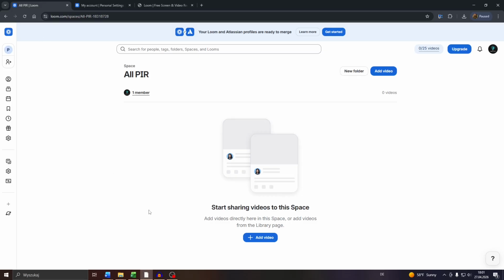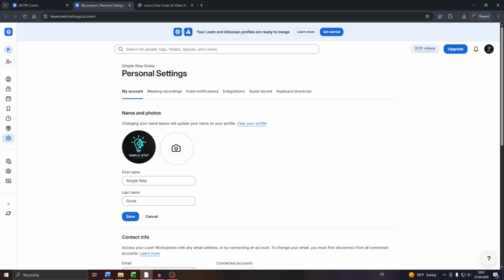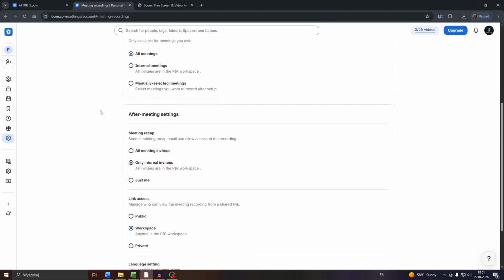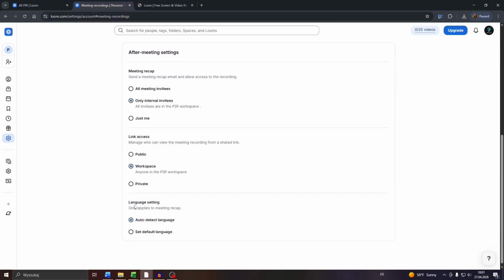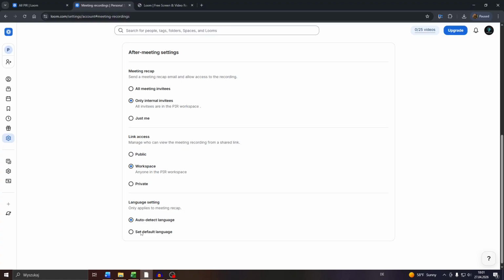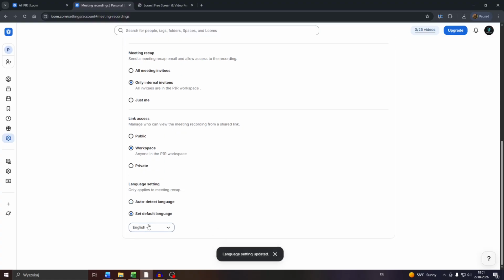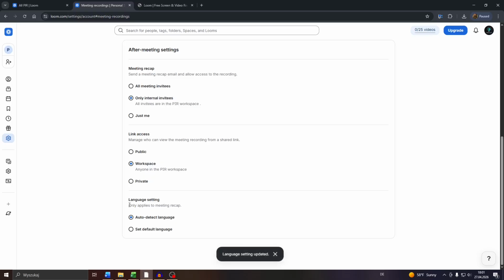How to Turn On Auto-Detect Language in Loom Meeting | Enable Language Detection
Learn how to turn on auto-detect language in a Loom meeting to automatically adjust spoken language settings. This helps ensure accurate communication during recordings and calls.

If you're learning about using the Loom video conferencing app on PC and laptop, also check out how to set a workspace to private on Loop